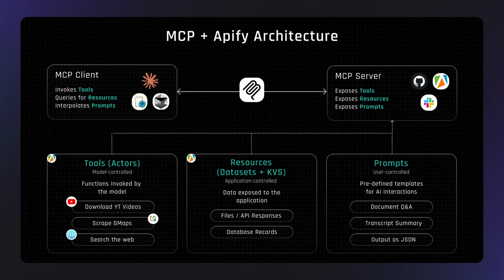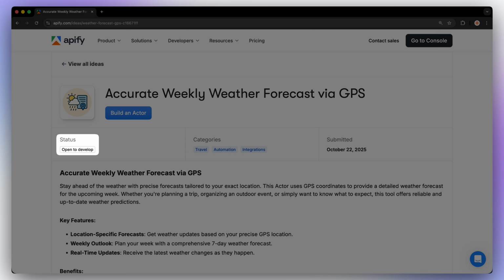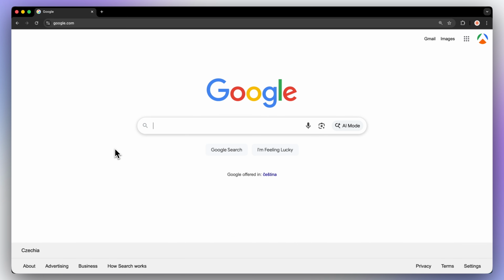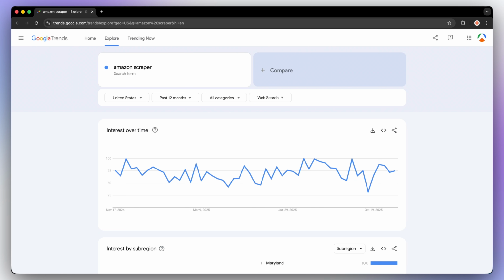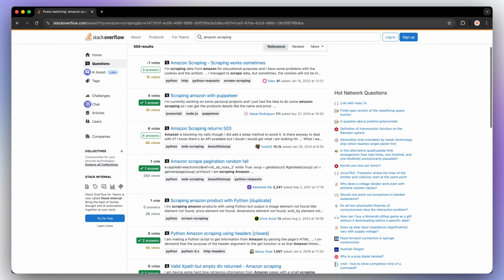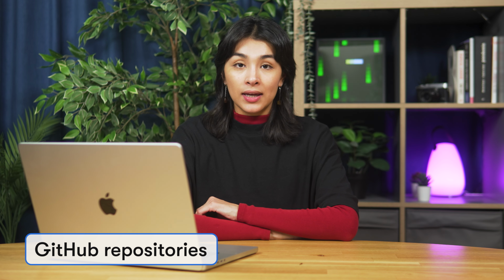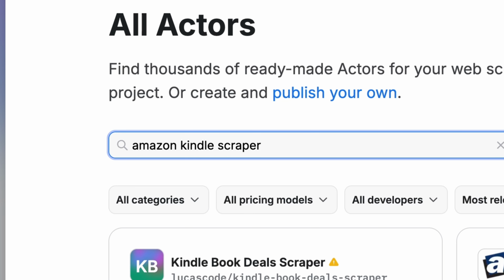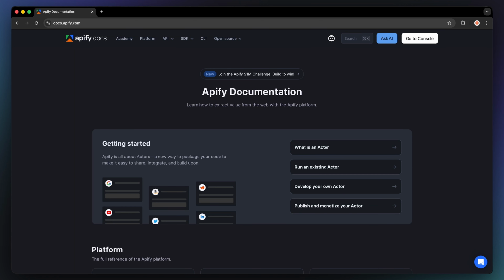Build on Apify: Choose a high-potential Actor idea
Before investing time into building an Actor, validate that people actually need it. This guide shows you how to assess market demand using free tools and research techniques 🧠

💰 Join the Apify $1M Challenge and get rewards for building Actors

*What can you build with Apify?*
Developers use the Apify platform to create, run, and scale web automation and data extraction tools in the cloud. Examples include:

🌎 Web Scrapers: Collect product, price, or lead data from any website.
📈 Monitoring tools: Watch for changes in job listings, hotel prices, or real estate offers.
📊 Data pipelines: Extract information, clean it, and feed it into APIs or databases.
🤖 AI-powered Actors: Enrich data, summarize text, or analyze sentiment using AI models.
💪Workflow automations: Connect services (e.g., scrape a site, process with OpenAI, send to Slack).

*Timestamps ⌛️*
00:00 Intro
00:47 Finding an idea
02:19 Validation checklist
02:31 Search engine test
03:08 Community
04:08 GitHub repositories
04:33 Market saturation
05:04 Like and subscribe!